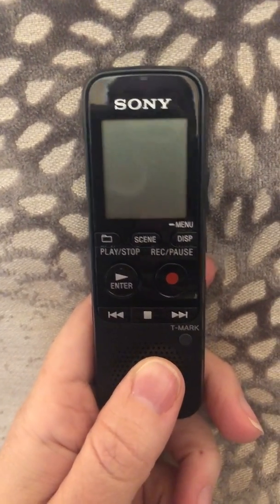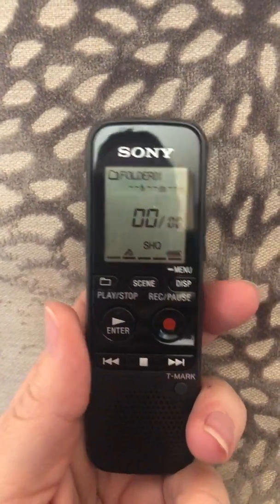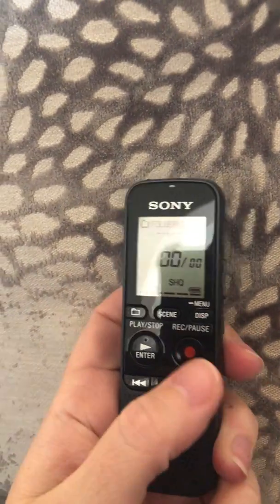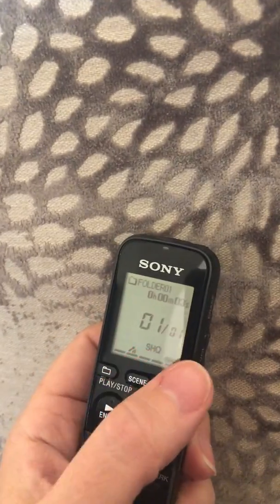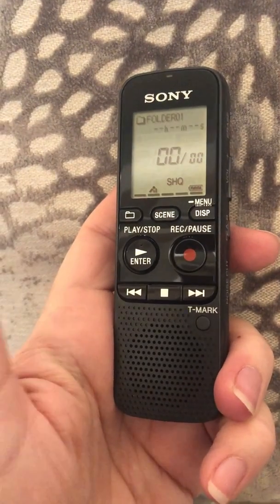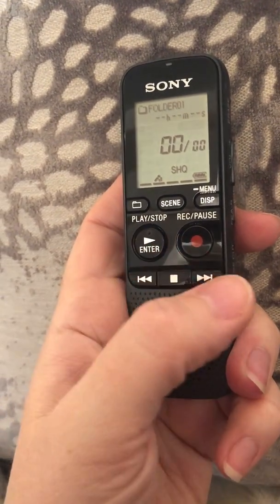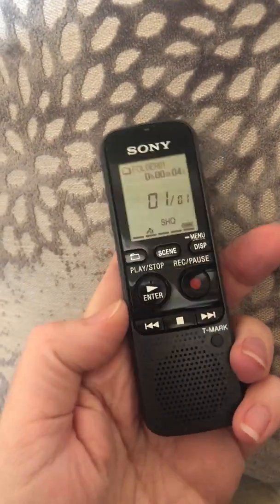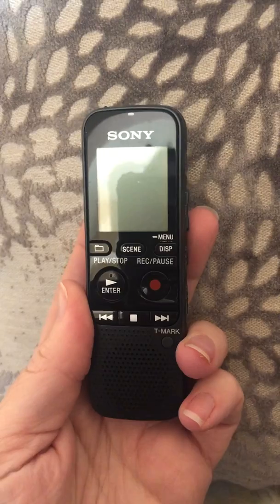HHS Spanish AP Digital Voice Recorder Tutorial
HHS students, if you are planning to take the Spanish Language AP exam, this tutorial will walk you through the process of using the recording device.